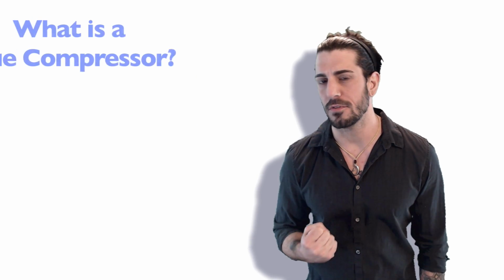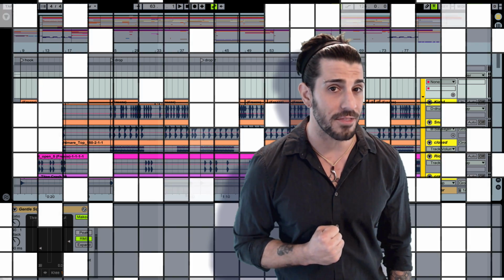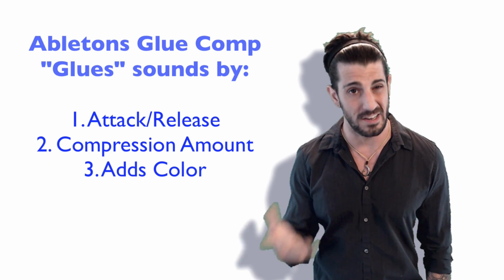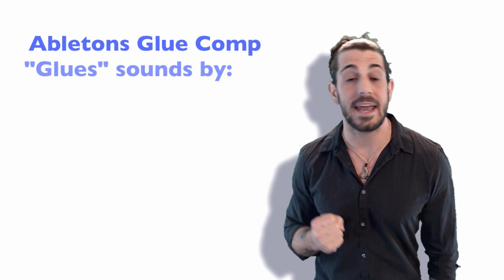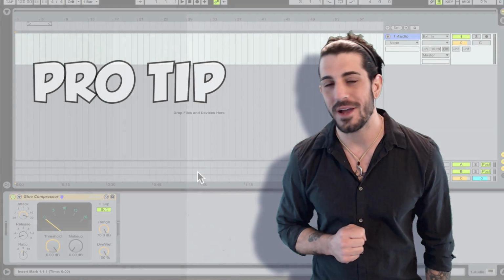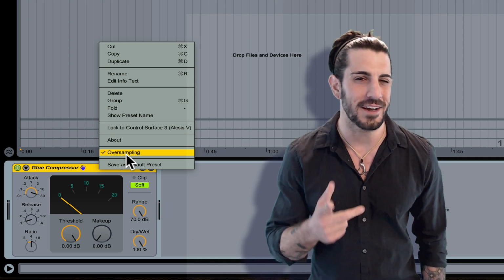Ableton Compressors EXPLAINED : Glue vs Native - What is Glue Compression?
Ableton Certified Trainer and Icon Collective instructor, BigJerr explains the Ableton Compressors: Glue vs Native - What is glue compression - when and why I might use one compressor over the other
Ableton Live's "Glue Compressor" is a version of the original "Glue" compressor both made by cytomics